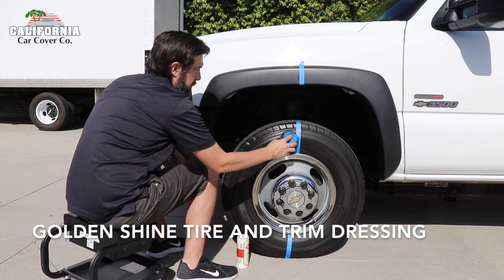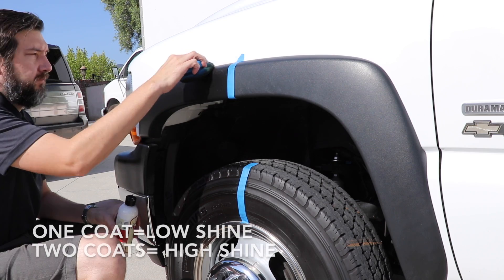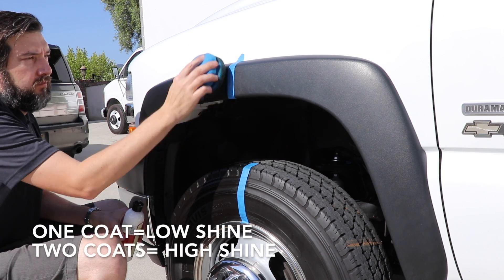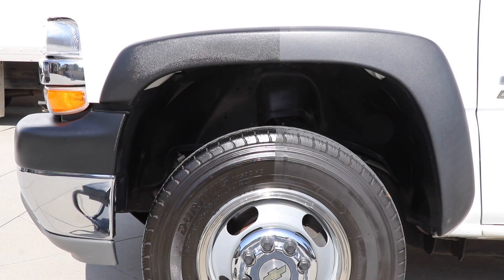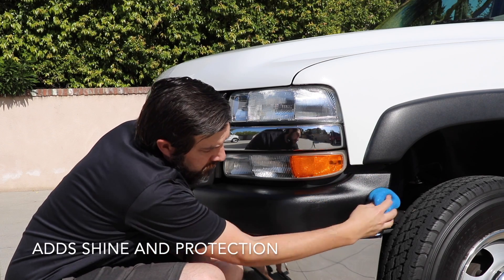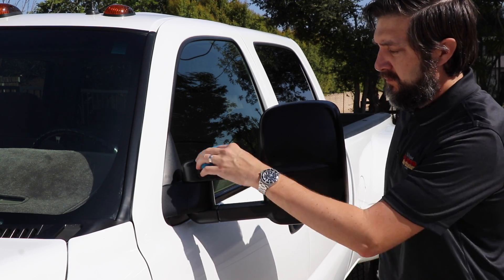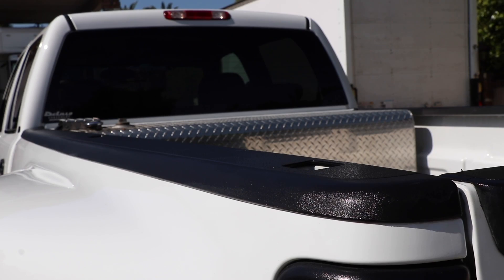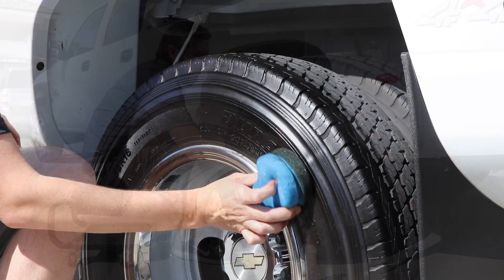Golden Shine Tire Trim Dressing 16016 Shine and Protect Trim at California Car Cover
Golden Shine Tire & Trim Dressing is a water based cream formula containing modern polymers that coat and bond to all vinyl and rubber for premium protection and natural beauty. It does not contain alcohol or petroleum, which are typical dressing ingredients that can crack or dry your dash, tires, and trim plastics.

Golden Shine Tire & Trim Dressing provides the equivalent of 40 spf sunscreen to preserve and protect rubber, vinyl and plastic from harmful UV rays. It produces a semi-gloss shine that last for weeks, not hours like many of the high-shine wet look dressings. The semi-gloss shine is much closer to a new tire look than a wet look.

For best results, apply Tire & Trim Dressing with one of our Golden Shine Foam Applicators. The cream formula is thicker than a spray and must be massaged into the vehicle’s tires and trim for best results. Allow Tire & Trim to dry before driving to prevent any slicking or splashing.

Want a higher shine? After the first coat of Tire & Trim Dressing dries apply another coat on top of it to provide a higher shine to vehicle trim.

Tire & Trim Dressing is the final step to make your vehicle looks its best after a car wash.